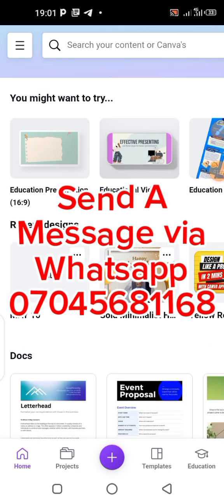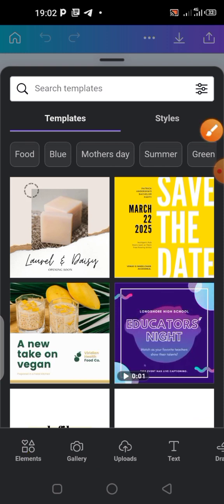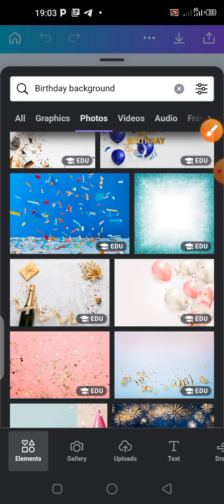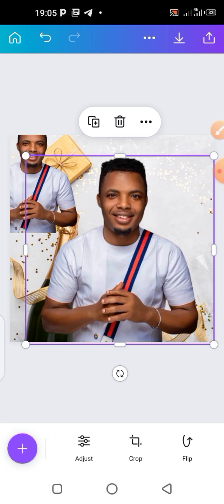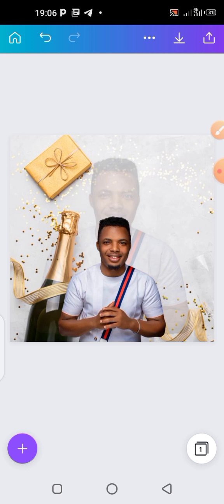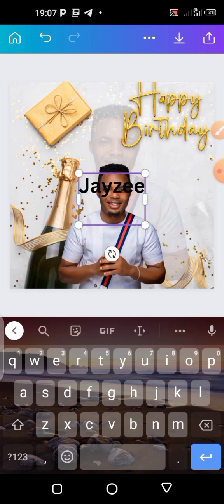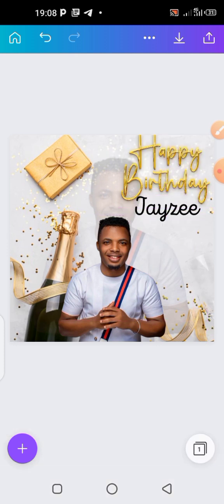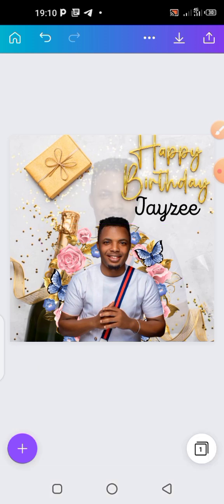DESIGNING A BIRTHDAY FLYER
Top powerful Smartphone Graphics Design Tool that allows you to create all type of designs including a birthday flyer from  scratch in few minutes..